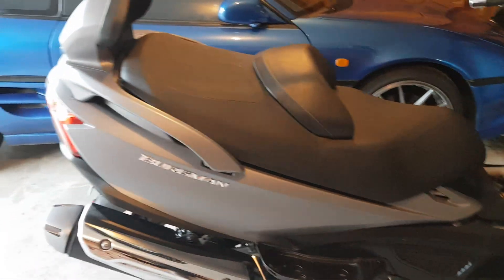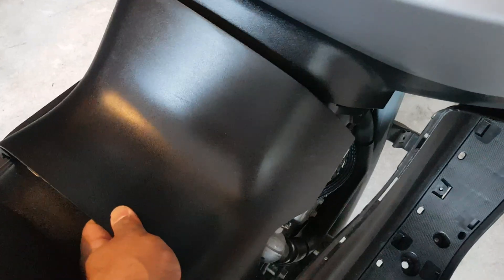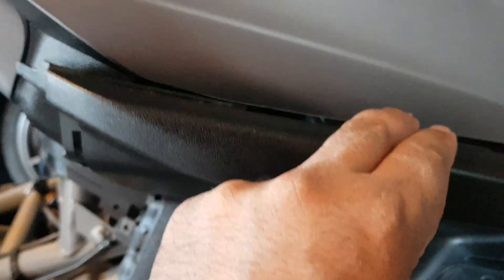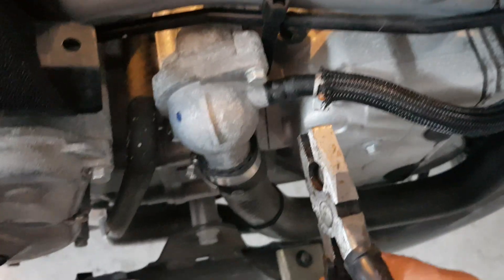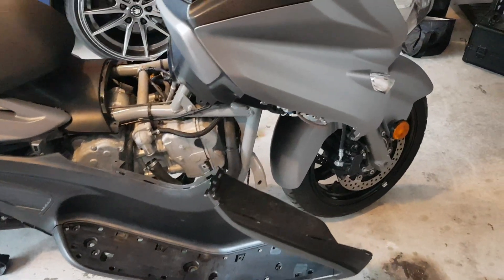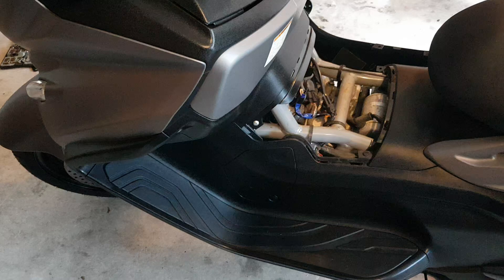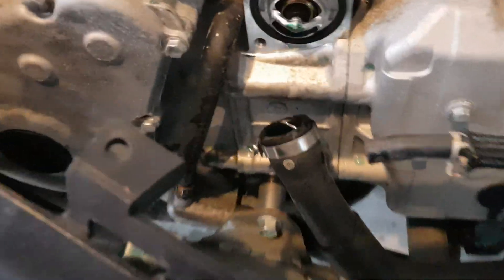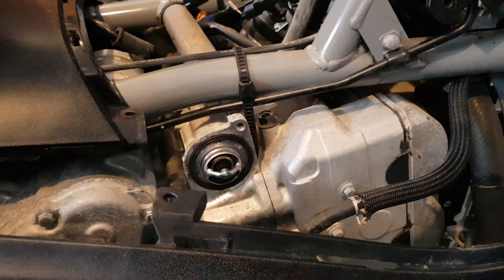Replacing Thermostat on a 2015 Suzuki Burgman 650.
It's slightly tricky to replace the thermostat on Suzuki Burgman 650 gen 2. with little patience, you should be able to do it.